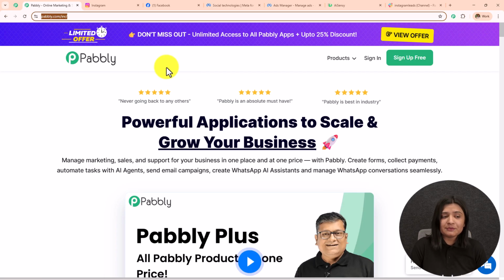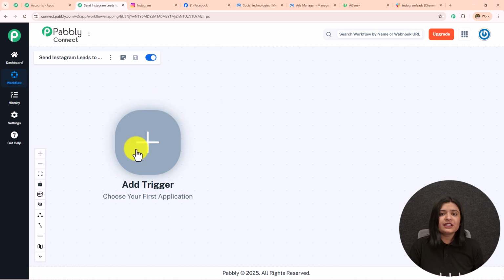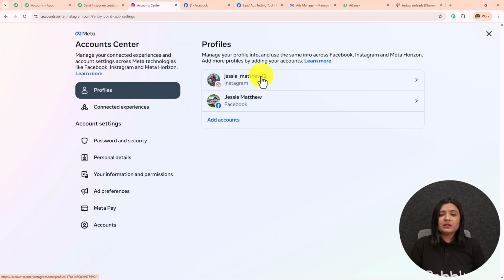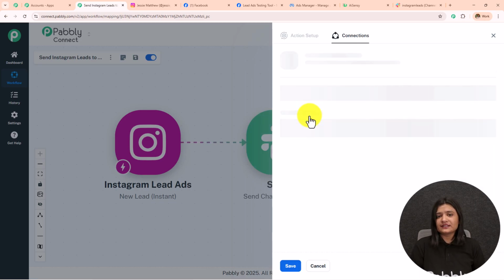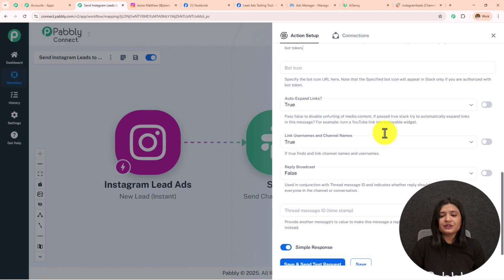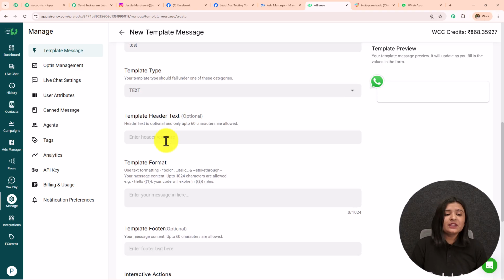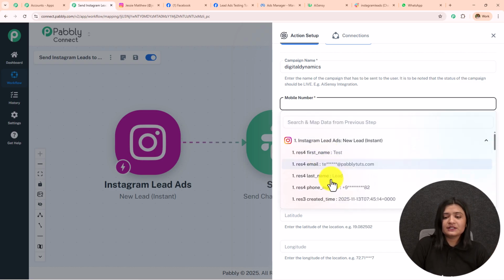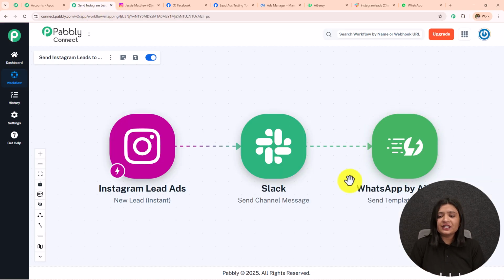Triple Automation! Send Instagram Leads to WhatsApp & Slack Instantly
In this video, you'll learn how to automatically send Instagram leads to both WhatsApp and Slack in real-time. We’ll be using Instagram for lead generation, along with WhatsApp and Slack for communication and team collaboration. Pabbly Connect simplifies the entire process by seamlessly integrating these platforms and automating the lead transfer—eliminating the need for manual updates. This setup enhances your workflow efficiency and ensures you never miss a valuable lead again.

Use Case:-
Every new Instagram lead is captured through Lead Ads and instantly sent to WhatsApp as a real-time alert.
Your sales team gets notified instantly on Slack as well, so no lead is ever missed.
You can reply to the customer on WhatsApp within seconds, boosting conversion.
This automation removes manual downloading or checking Meta’s backend.
Perfect for teams who want instant visibility and faster follow-ups.

Benefits of Pabbly Connect:

1. Automation: Save time, money, and resources by automating tasks.

2. Integration: Connect various web services to create efficient workflows.

3. Security: Enjoy industry-standard security for your data.

4. Scalability: Easily add new applications and services to your workflow.

5. Cost-effective: Choose from plans suitable for different business sizes, with no charges for internal tasks.